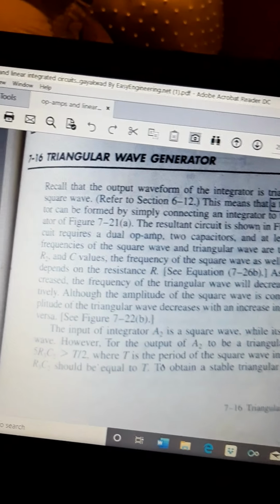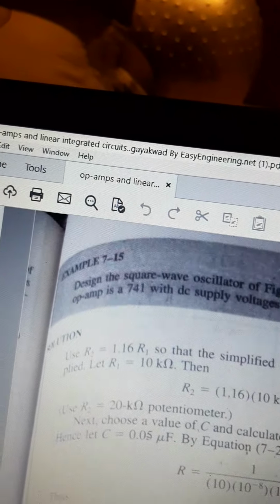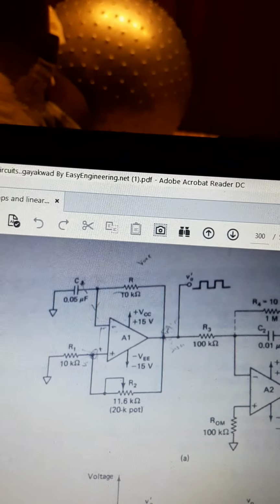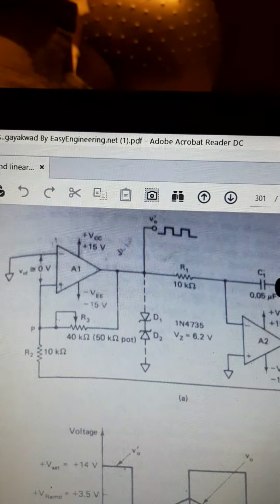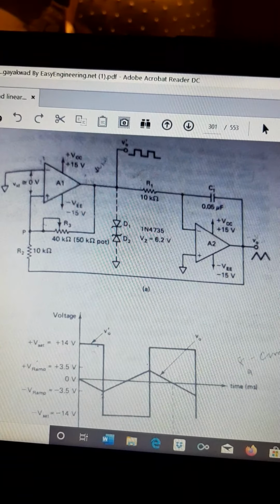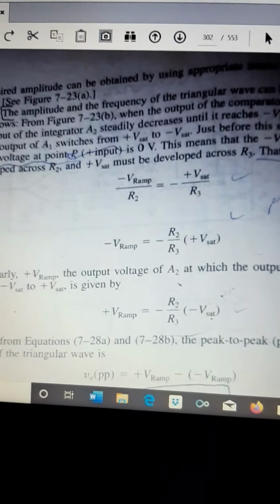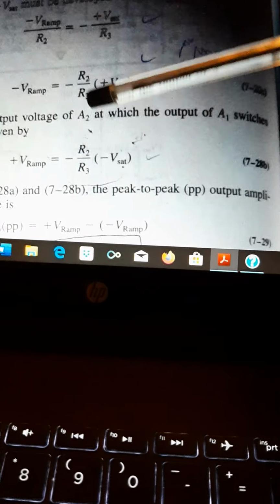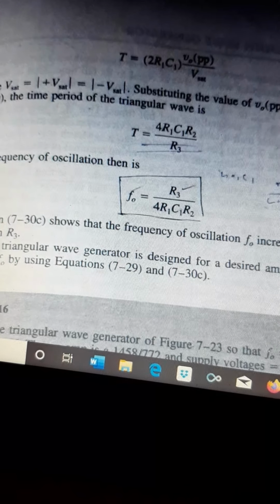31 March 2020